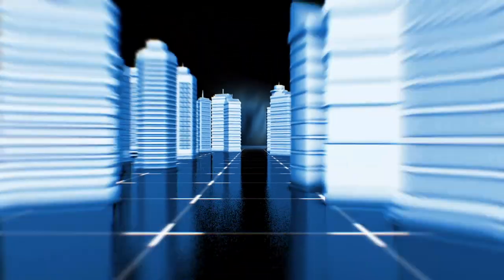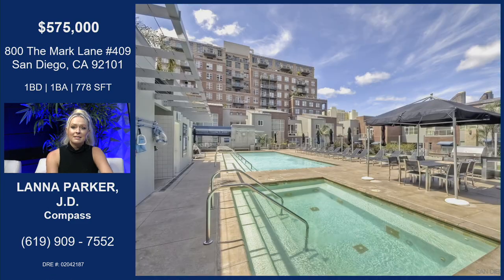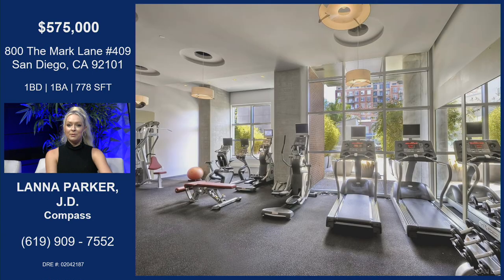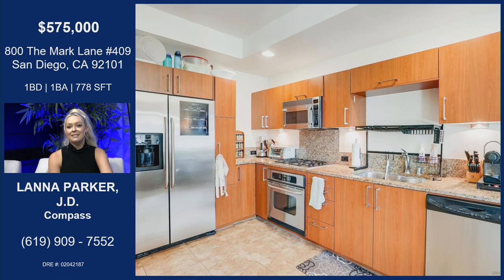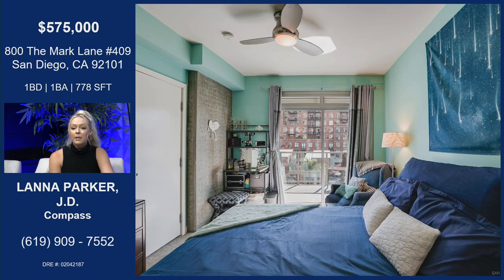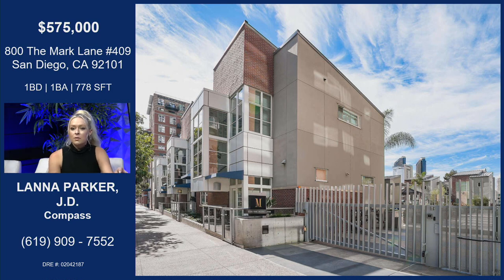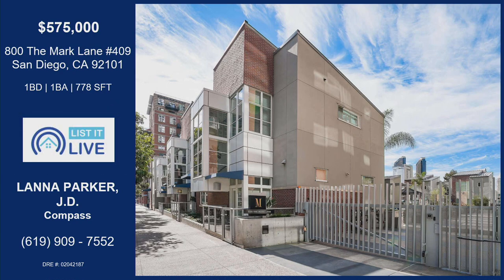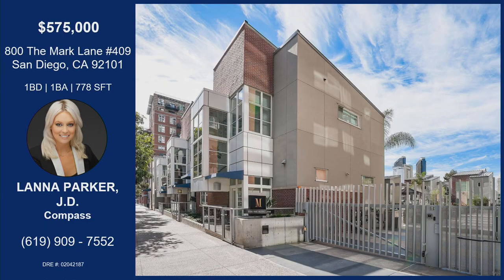800 The Mark Lane #409 San Diego, CA 92101 with Lanna Parker J.D.